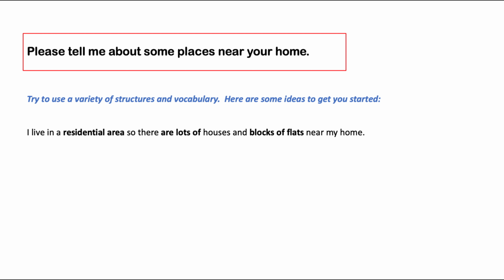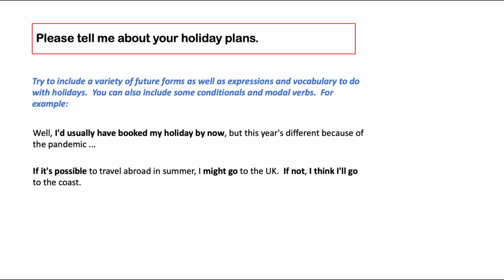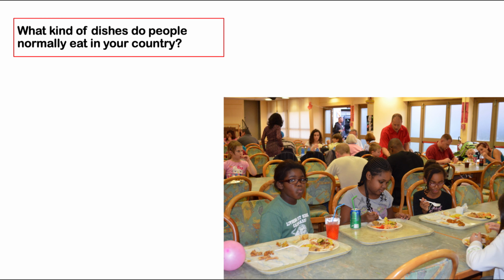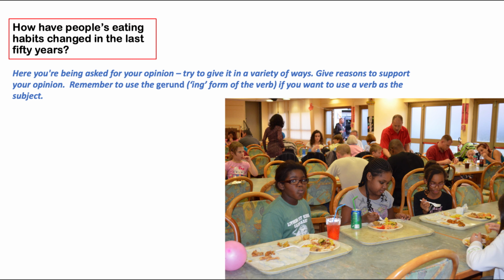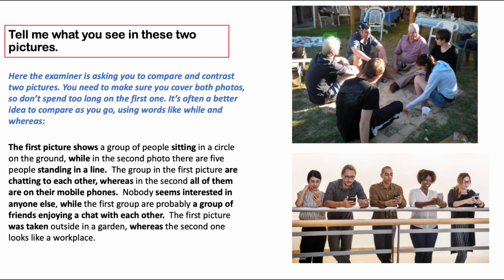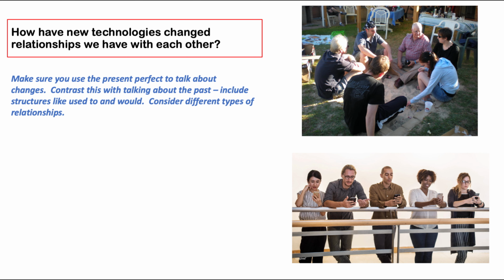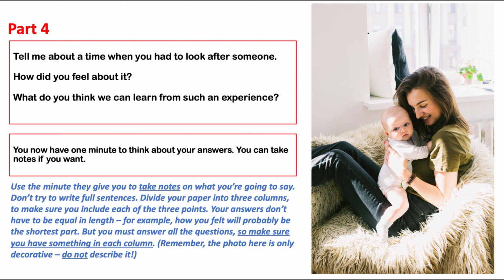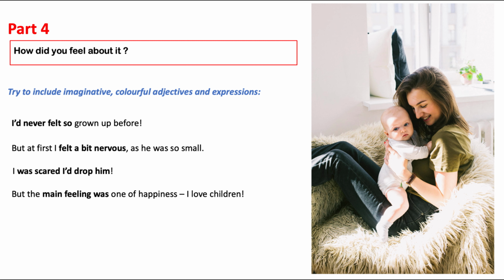Aptis ESOL Speaking Test 4 with Advice and B2 Answers /Aptis Speaking Test Consejos y Respuestas B2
In this Aptis ESOL Speaking Test 4 - we give you some advice about how to answer and what the examiner is looking for.  We also give you ideas and sample B2 answers.  You can find the complete script to this video

After you watch the video, go back to the original Practice Test 4 and try again with the timer:
We think you'll notice an improvement!

You can find more information & exam tips on our website, plus specially-designed vocabulary & grammar practice, tests & tips too

This series of videos give you exam-style Aptis Speaking Practice Tests to do, with realistic pictures and the correct time limits.  There are two or three versions of each test.  One is for you to practise with on your own, and the others have B1/B2 sample answers or suggestions about vocabulary and useful expressions.

♥️ If you've found the videos useful, please let us know by buying us a coffee ☕️ It's set at €1 and this goes towards the upkeep of our website. Thanks in advance

Timestamp:
00:00 Aptis ESOL  Speaking Practice Test 4 with Advice & B2 Answers
00:09 Intro & Explanation
00:42 Aptis ESOL speaking part 1- Giving personal information
03:25 Aptis ESOL speaking part 2 - Picture description
07:29 Aptis ESOL speaking Part 3 - Picture comparison
11:08 Aptis ESOL  speaking Part 4 - Discuss personal experience and give opinions